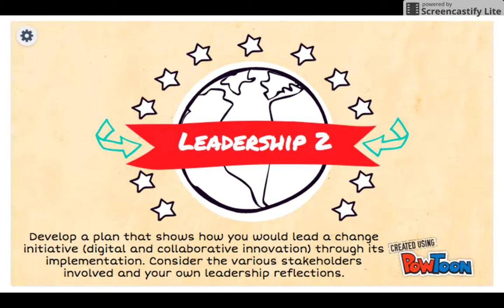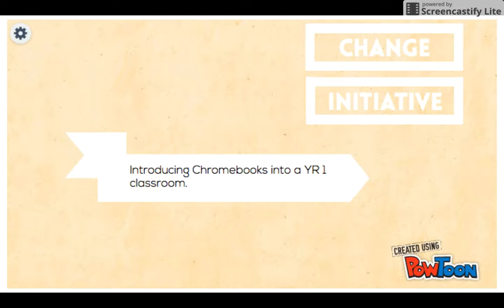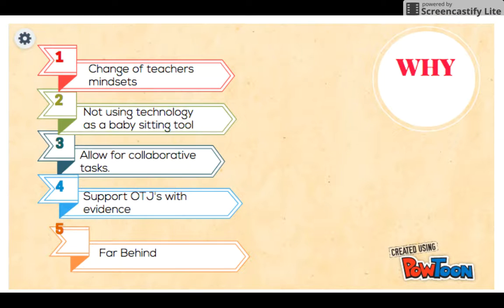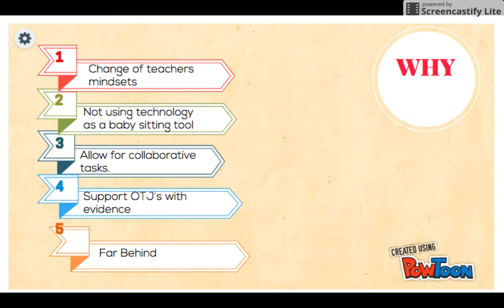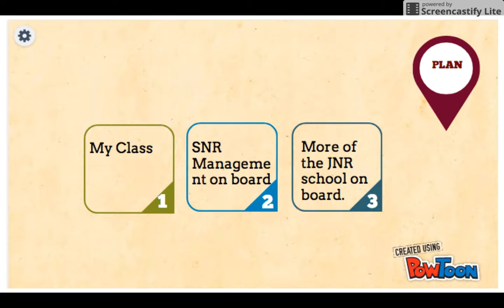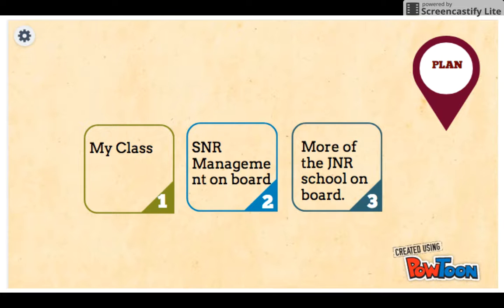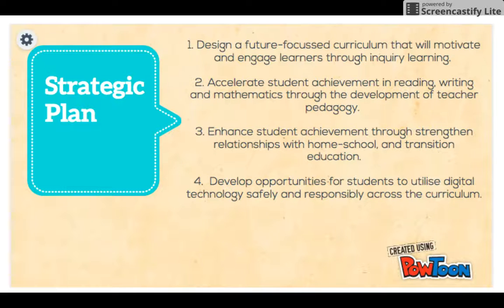Nov 6, 2017 5:32 PM